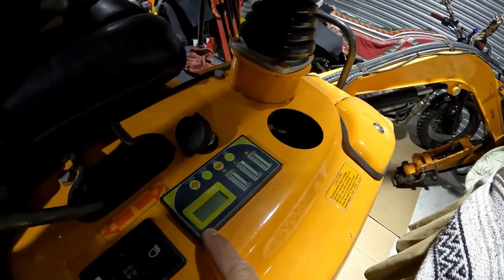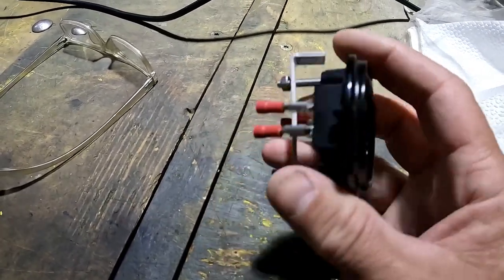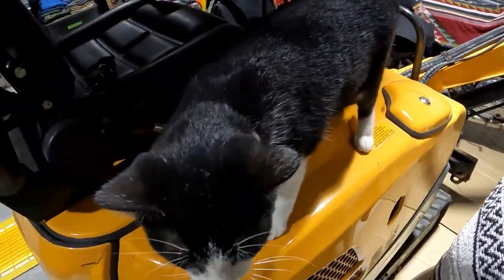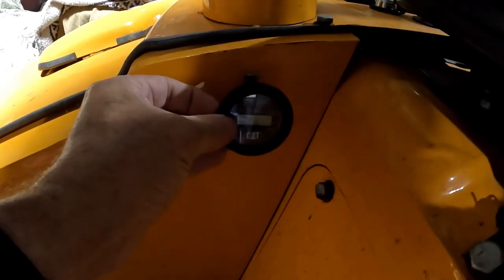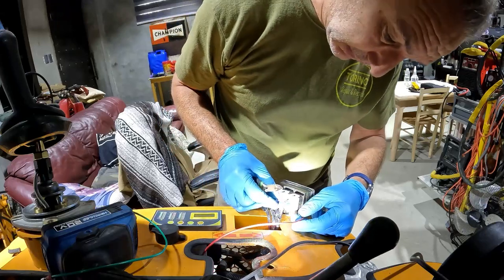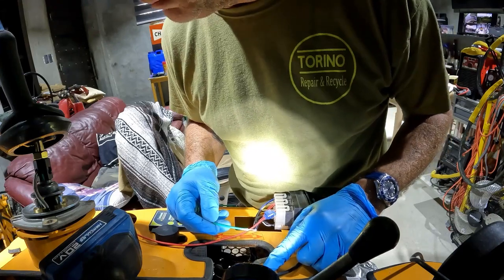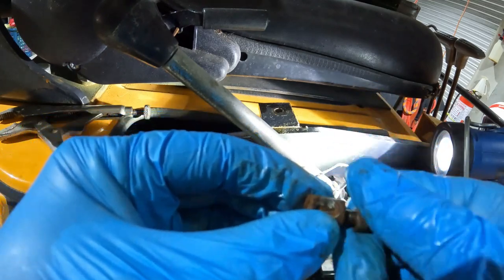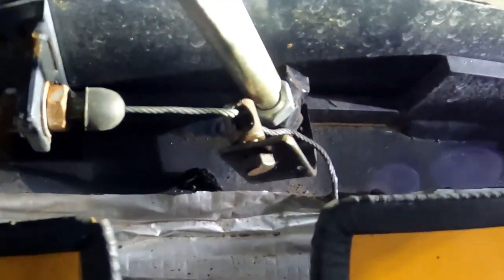Mini Excavator Hour Meter Install ⏰ | Mini Excavators Philippines | Ep. 09 | TORINO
I've been having some issues with my excavator. It's an awesome piece of equipment, but even great machines can have problems. One of the things I wanted to do was fix the factory throttle set up, and I wanted to install a programable hour meter. After I installed the meter, I realized I wasn't getting a time signal. So I hooked up the third "time" connection to the generator, which fixed the problem.

I tried using the oil sender, but that didn't work. It's very sensitive to voltage and alarms full time because it sees a drop in voltage. I ended up having to rewire the connection entirely.

MUSIC
Sucker - Gamma Skies